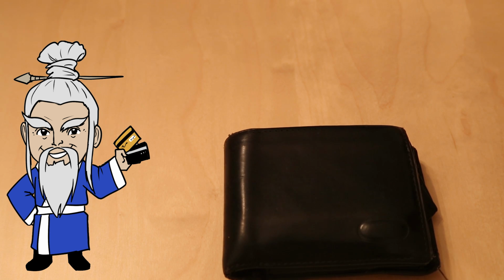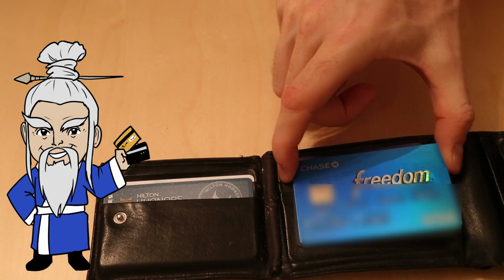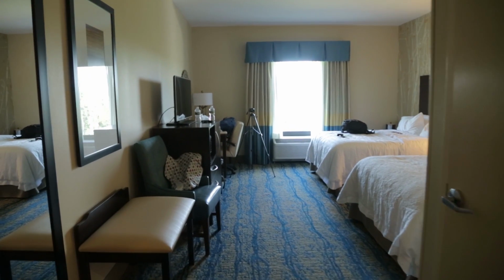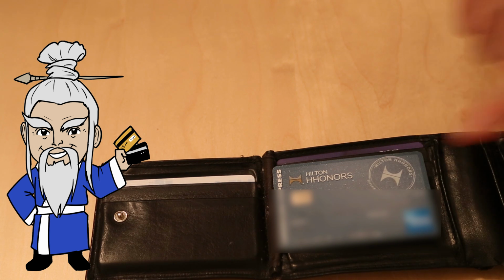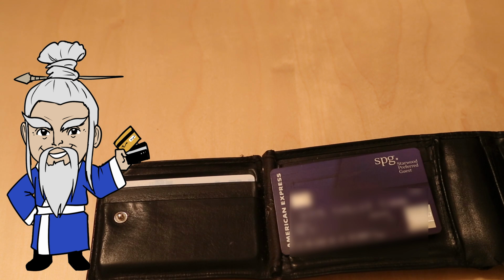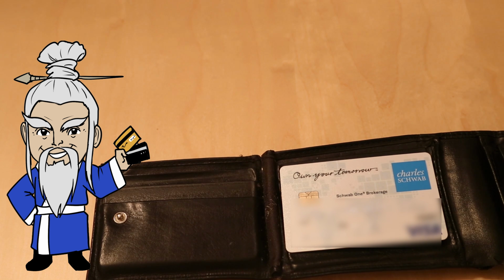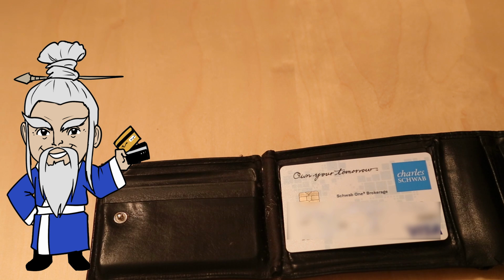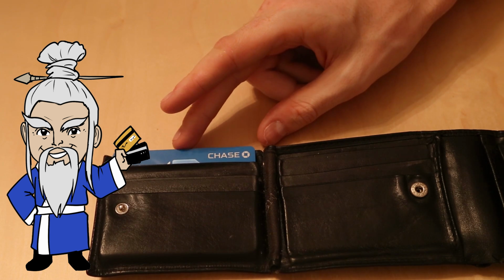What's in My Wallet? The Best Credit Cards 2016/2017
Here are the credit (and debit) cards I'm using in 2017.